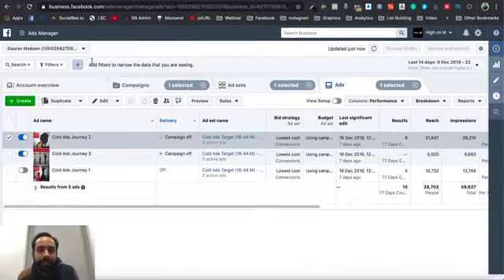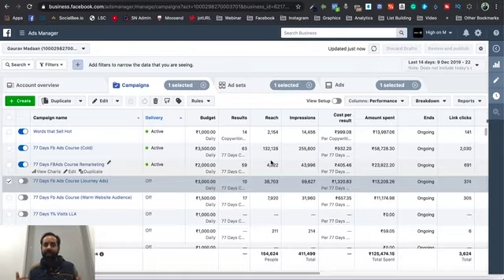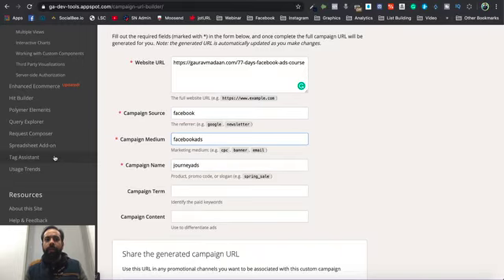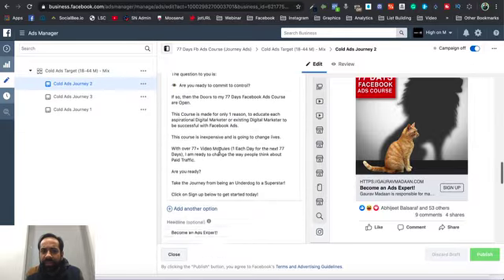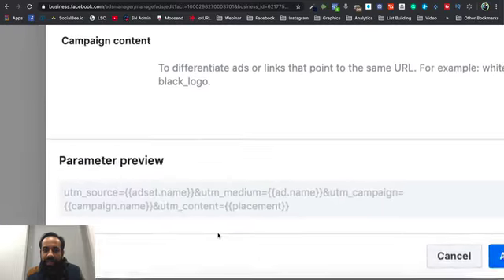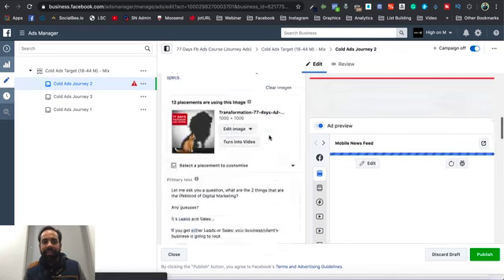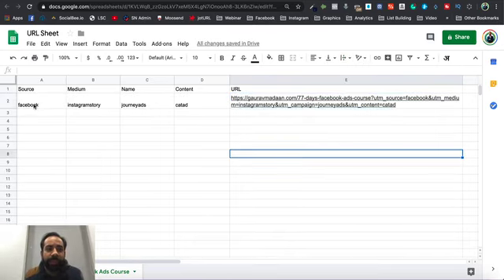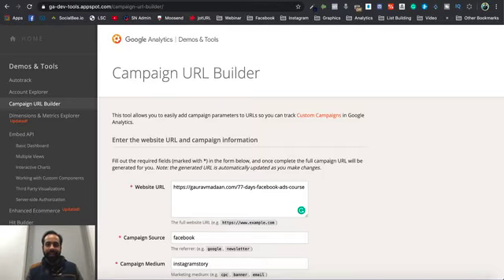34. Pixel Inefficiencies - Gaurav